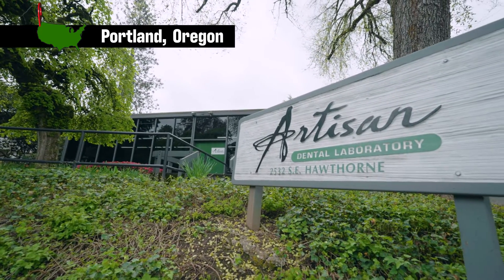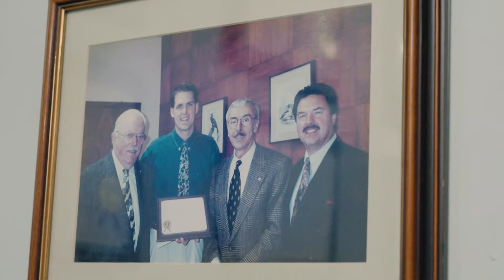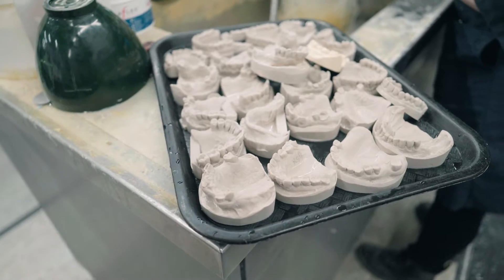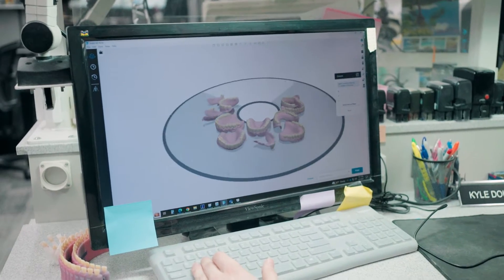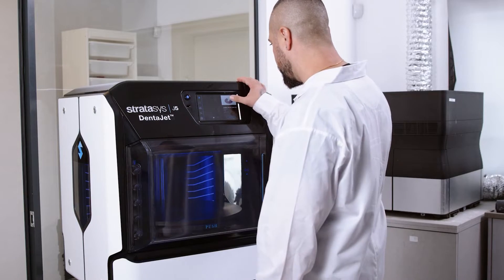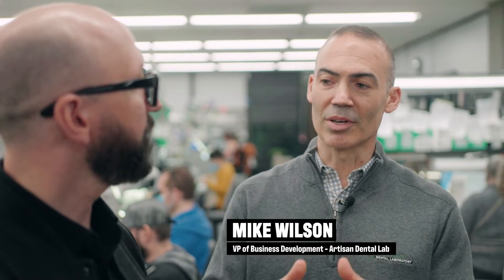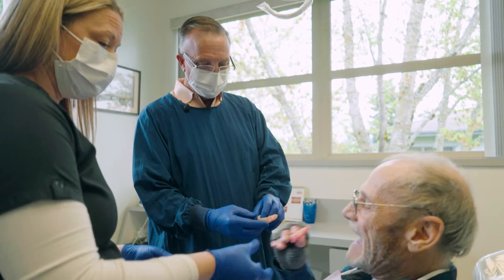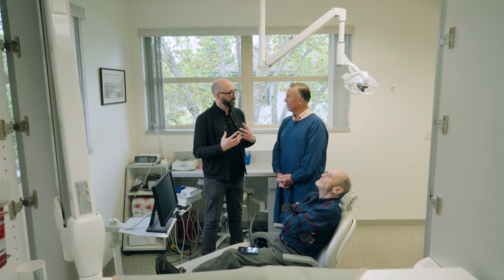First of its kind 3D printed monolithic, personalized dentures | America ByDesign Innovations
TrueDent™ is an FDA cleared (Class II) resin developed for 3D printing of dentures and temporary crowns and bridges on the J5 DentaJet platform. The new dental resin offers dental labs the opportunity to scale production of monolithic multi-color dentures on a single tray.

The full dental workflow allows dental labs to print dentures in several colors simultaneously.